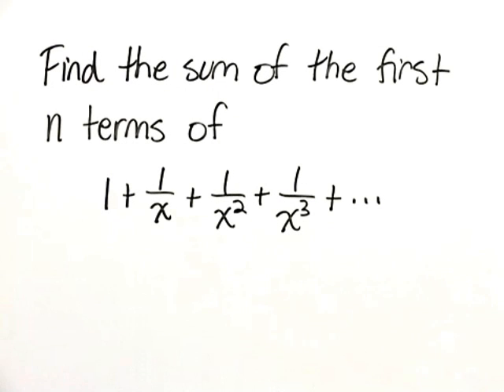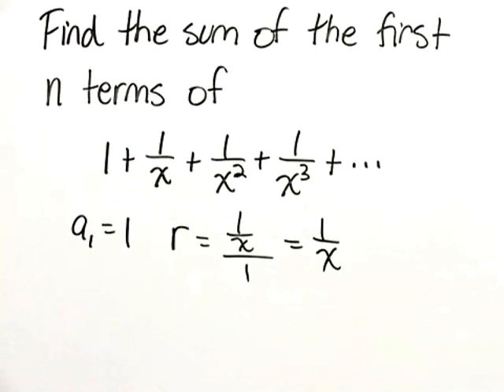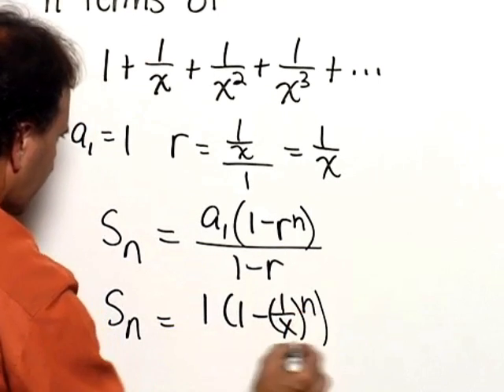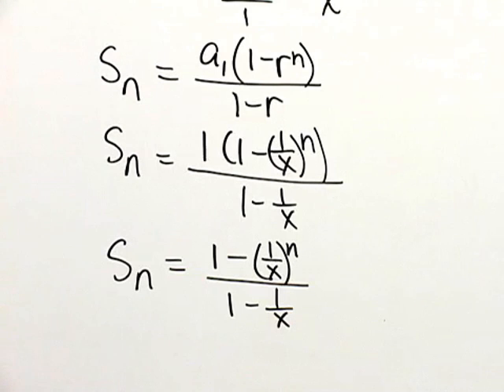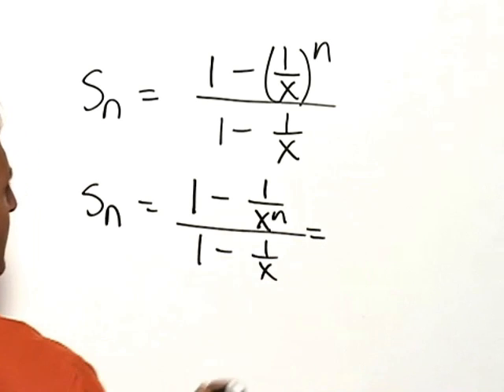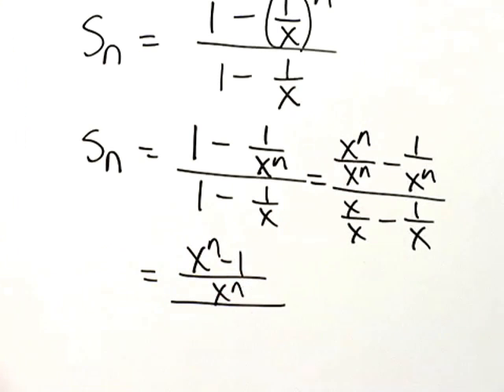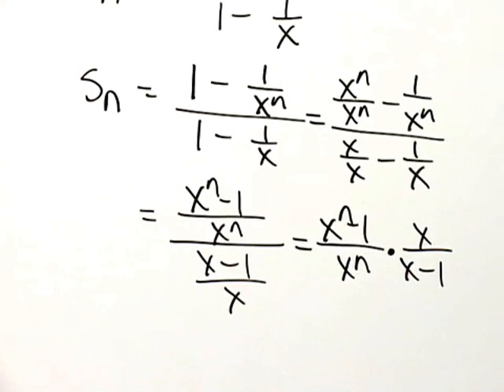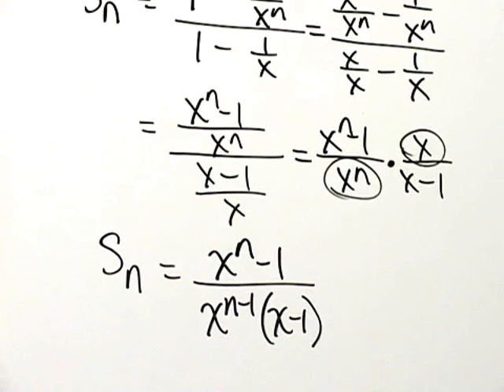Bittinger Intermediate Algebra 10e Chapter Test Prep Ch. 11 Ex. 24